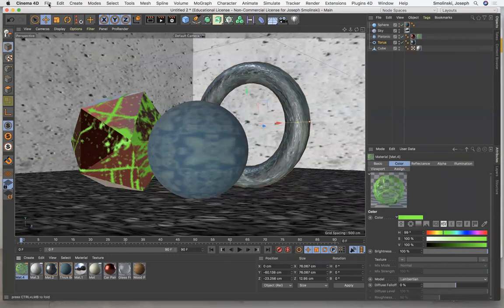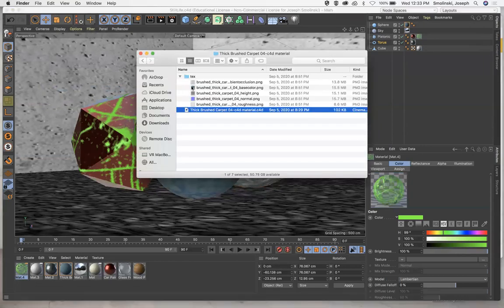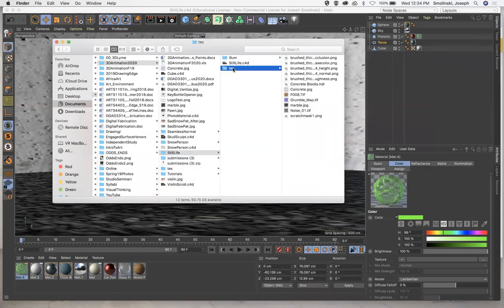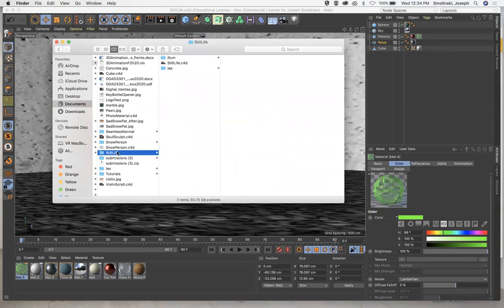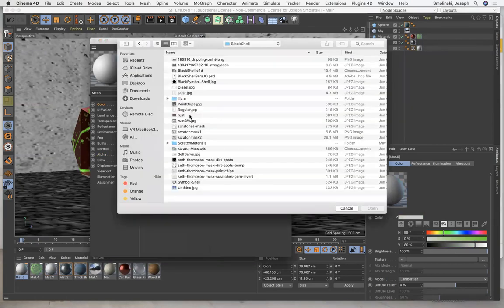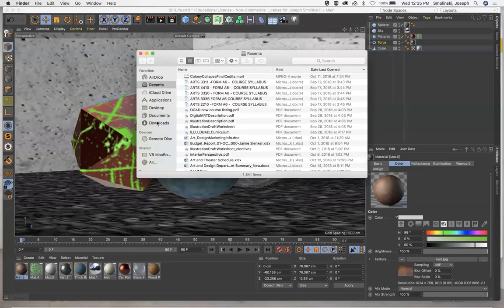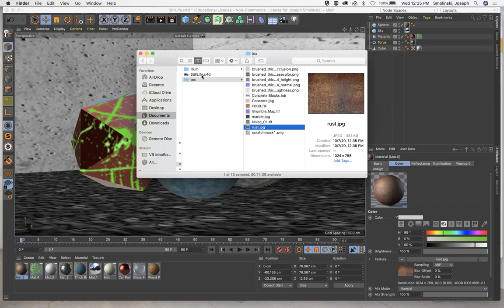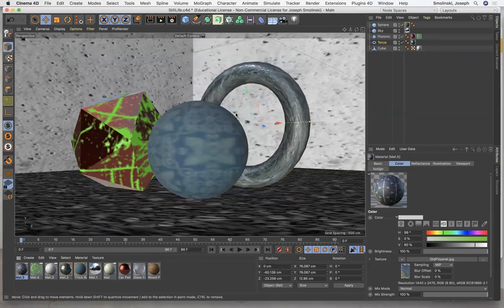Saving a project with assets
This tutorial discusses how to properly save a project with custom assets like .jpg or .png files. If you have moved your project to a new location you may get a render warning about missing assets. This will help prevent that.